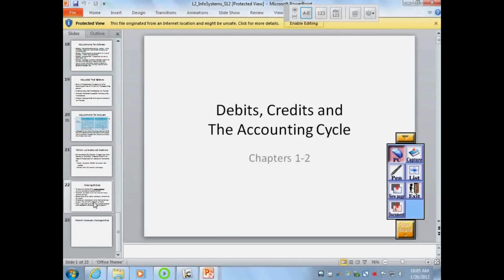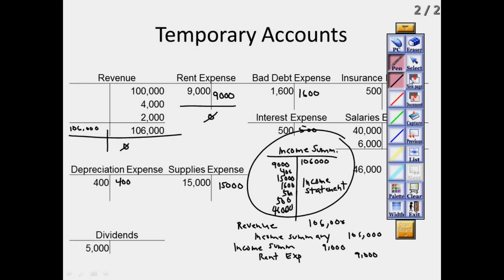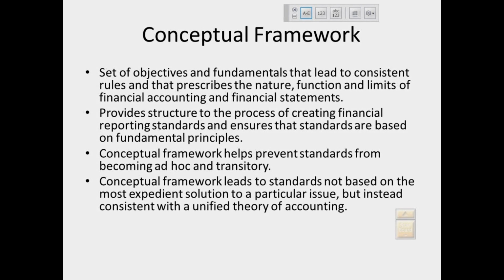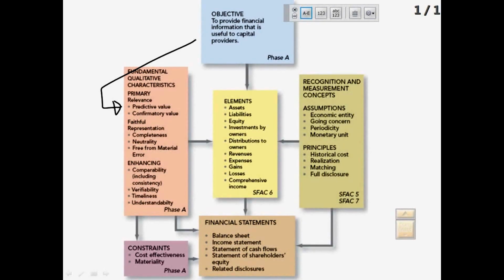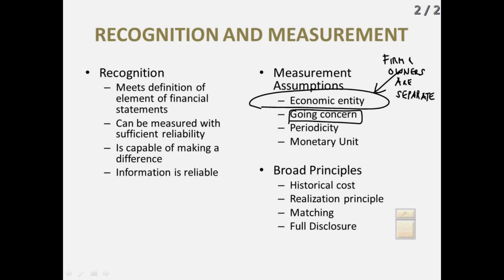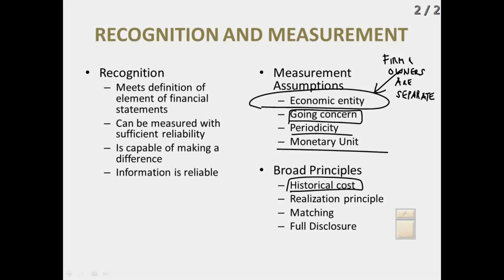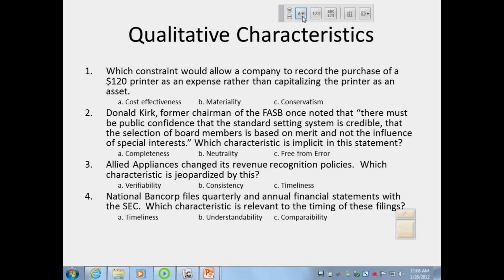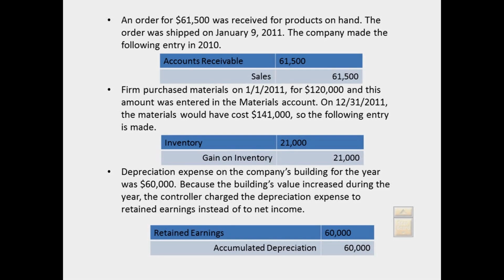Intermediate Accounting I: Closing Entries & Conceptual Framework of Accounting-L2-Professor Levine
Lecture 2: Conceptual Framework of Accounting

In this class the class goes into more depth on the subject of permanent and temporary accounts.  The conceptual framework of accounting is "the set of objective that allows us to have consistent and well though out rules and procedures" and most importantly the objective and importance of financial reporting. Recognition and measurement rules are discussed, and the different rules that go along with them.  A few examples are used during this video to aid in the learning experience.

The purpose of closing entries is to reduce the balance of the income statement (revenues and expenses) accounts to zero and to transfer net income or net loss to owner's equity (retained earnings).  Note that the balance sheet accounts (assets, liabilities, and equity) are not closed.  Dividends, however, are closed directly to the Retained Earnings account.  They are not a reduction of income. Finally, a post closing trial balance is created (to double check appropriate and complete closing process).

The first journal entry in the closing process is to debit revenues and credit income summary (close out revenues).  Then, debit income summary and credit expenses (close out expenses). Next, debit income summary and credit retained earnings. Lastly, close out dividends by debiting retained earnings and crediting dividends.

The conceptual framework of accounting is a set of objectives and fundamentals that lead to consistent rules and that prescribes the nature, function and limits of financial accounting and financial statements. It provides structure to the process of creating financial reporting standards and ensures that standards are based on fundamental principles. Conceptual framework helps prevent standards from becoming ad hoc and transitory and leads to standards not based on the most expedient solution to a given issue, but rather standards consistent with a unified theory of accounting.

The objective of financial reporting is to assist in the efficient functioning of economies and the efficient allocation of resources in capital markets. It provides financial information that is useful and presentable to prospective investors, lenders, and creditors (capital providers). Equity investors and lenders are directly interested in the amount, timing, and uncertainty of future cash flows.

Comparability and consistency are enhancing characteristics.  They allow statements to be compared with similar information about other enterprises and with similar information about the same enterprise for some other period or some other point in time. It uses the same methods for the same items, either from period to period within a reporting entity or in a single period across entities. Verifiability means there is a consensus among different measurers. Timely is making information available within a relevant enough time range that it can be used in the decision making process. Understandable refers to comprehensive information to those with reasonable understanding of business and economic activities and willing to study information. Measurement assumptions made include economic entity, going concern, periodicity, and monetary unit.  Broad principles include historical cost, realization principle, matching, and full disclosure.

Practical boundaries (constraints) include cost effectiveness [cost of providing information must be outweighed by the benefits provided to users], materiality [material only of it can have an effect on decision made by users and threshold for materiaility depends on the relative amount of the transaction, and the nature of the item], and conservatism [ensure that uncertainties and risks are adequately considered].

Adjustments for Accruals: 0:06
(adjusting entries)

1:04 Permanent Accounts (t-accounts / ledger)
3:34 Temporary Accounts (t-accounts / ledger and journal entries)
10:33 Income Summary Journal Entries
14:41 Closing Entries
18:39 Conceptual Framework
21:40 Objective of Financial Reporting (with flow chart/diagram)
33:56 Recognition and Measurement
51:54 Practical Boundaries / Constraints (cost-effectiveness, materiality, conservatism)

56:16 Exercises - Multiple Choice (Qualitative Characteristics)
1:03:09 Exercises - Journal Entries (regarding appropriate treatment)

Lecture 4: Conceptual Framework of Accounting